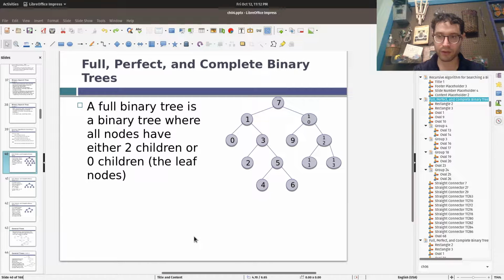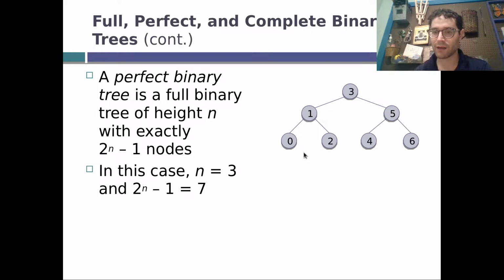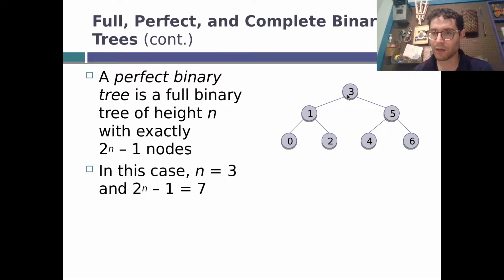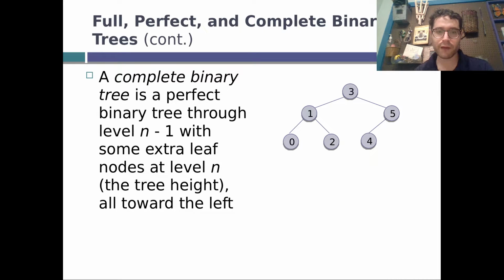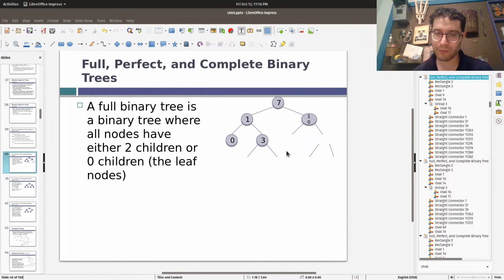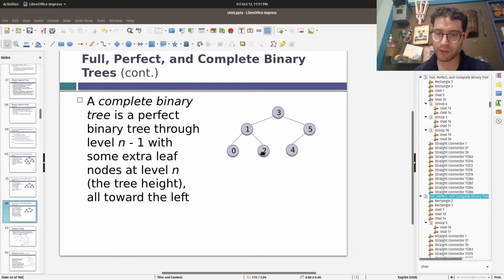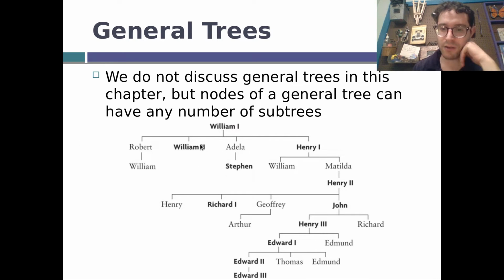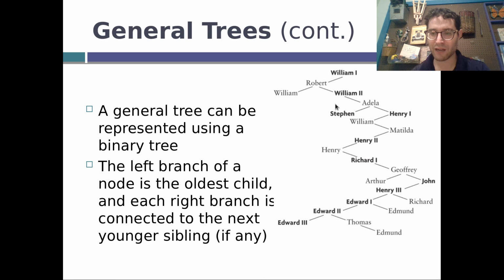CIS 2168 Flipped - Week 8 - Full, Perfect, Complete Trees